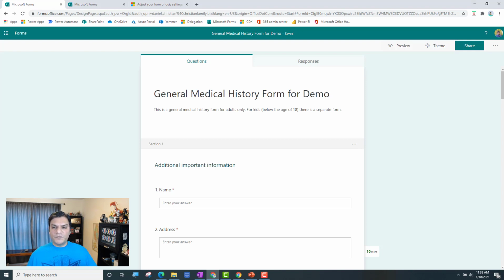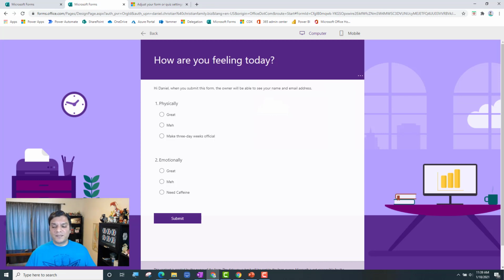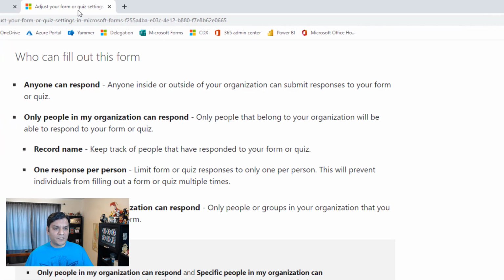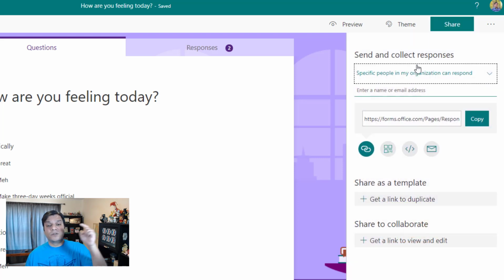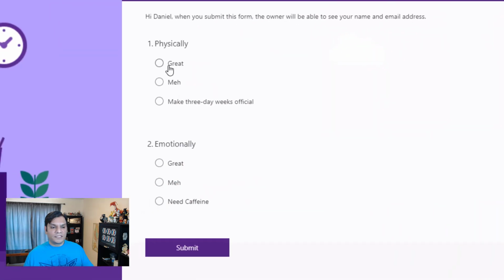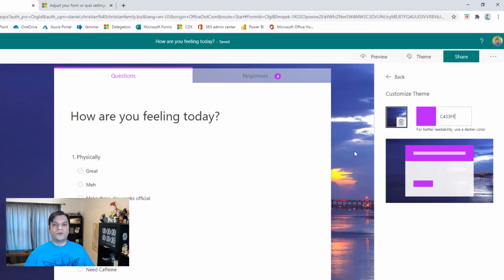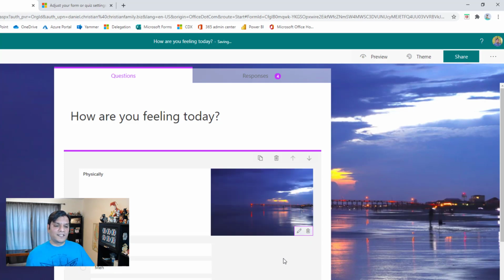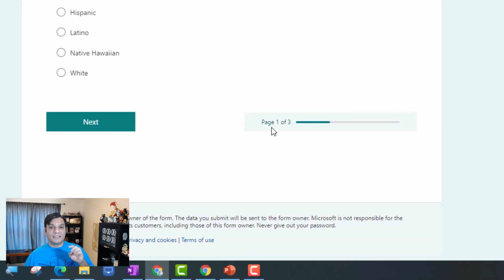Microsoft Forms Hidden Gems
This is a continuation of my Hidden Gems series, however, this video focuses on Microsoft Forms. The video walks you through the following 6 hidden gems:

 1) Immersive reading
 2) Customize thank you message
 3) Specific people in my organization
 4) Customize theme for questions
 5) Estimated time to complete
 6) Progress bar